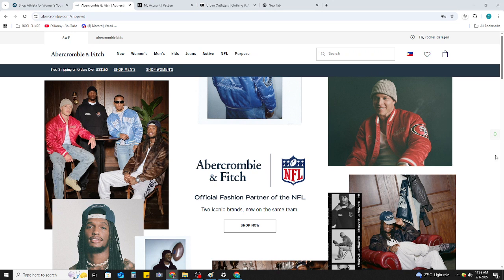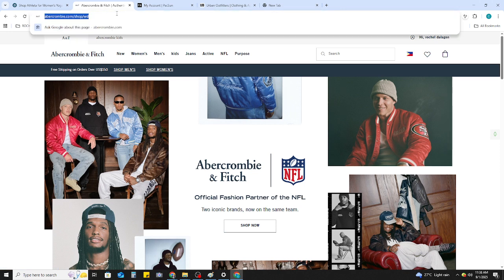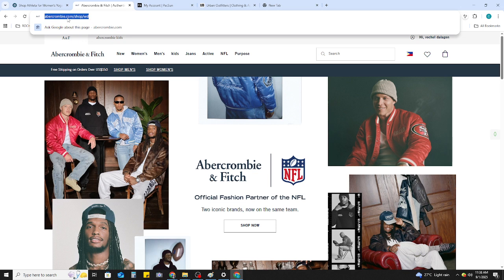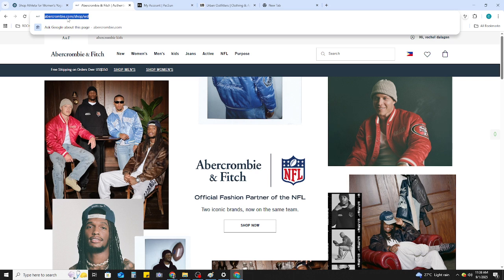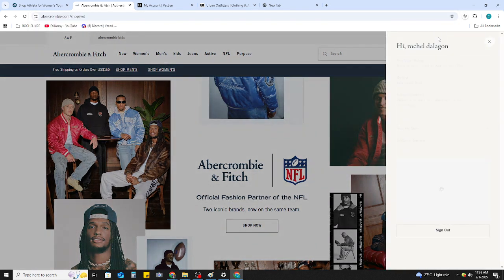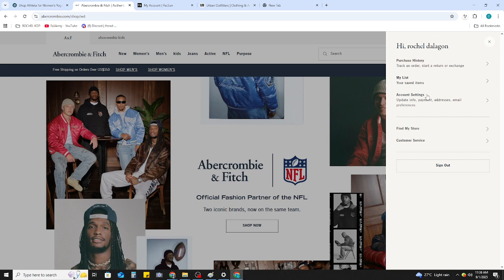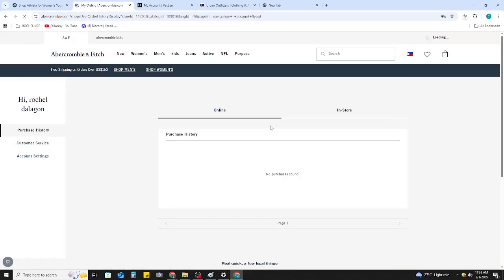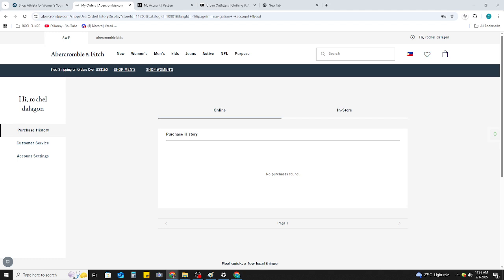How To Check My Orders In Abercrombie & Fitch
Wondering where your Abercrombie & Fitch order is? 📦 In this step-by-step 2025 guide, I’ll show you exactly how to check your orders in Abercrombie & Fitch, whether you ordered online or through the mobile app.

Tracking your order helps you:
✅ See your order status (processing, shipped, delivered)
✅ Access your tracking number for shipping updates
✅ Manage returns or exchanges if needed
✅ Stay updated on your delivery in real time

In this tutorial, you’ll learn:

How to log into your Abercrombie & Fitch account

How to check your order history and order details

How to track your package with a tracking number

What to do if your order is delayed or missing

By the end, you’ll know exactly how to check your Abercrombie & Fitch orders quickly and easily.